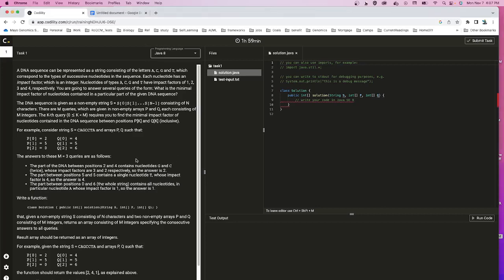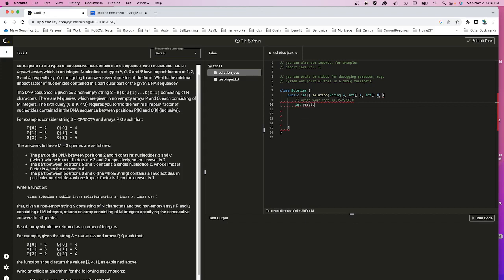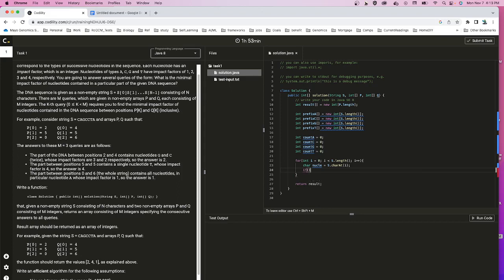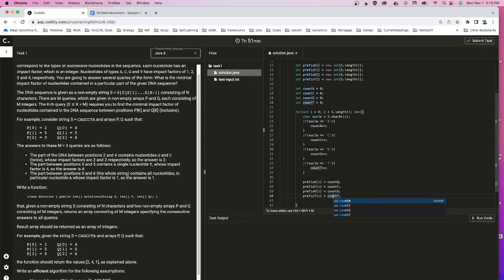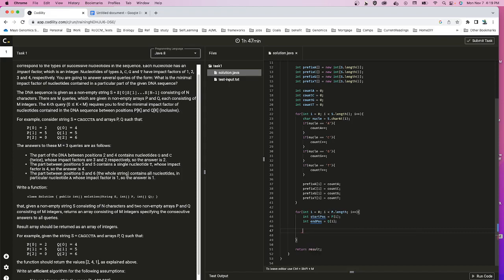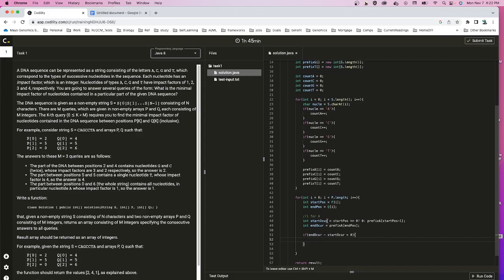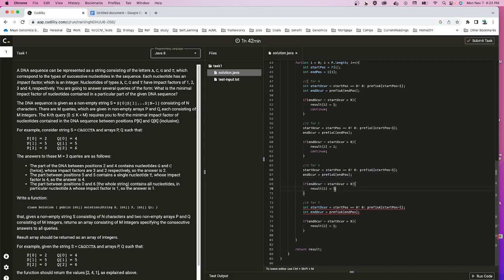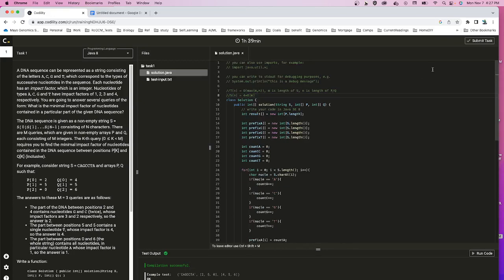Codility Training Lesson 5 - GenomicRangeQuery